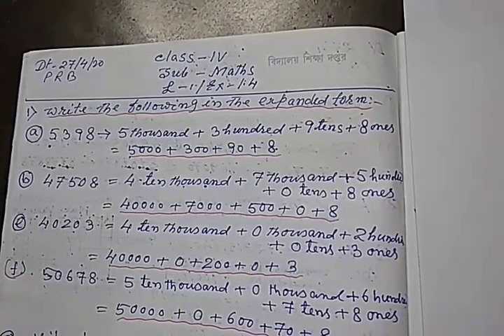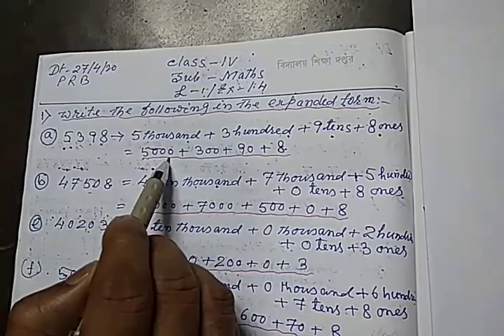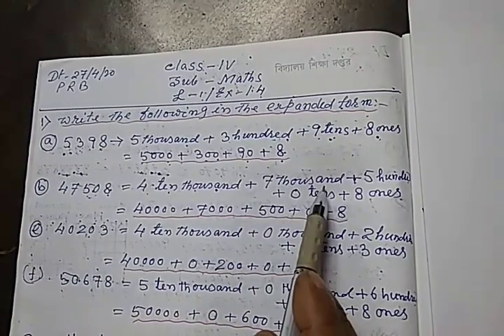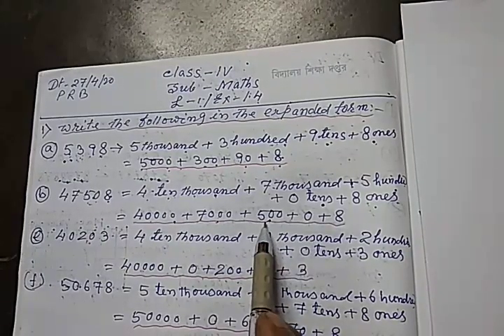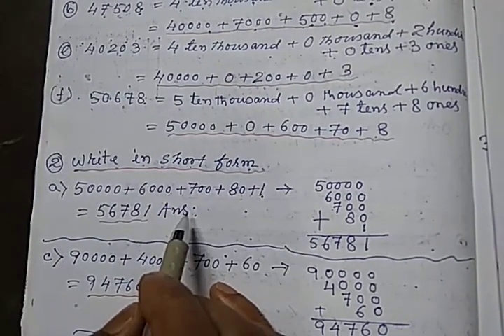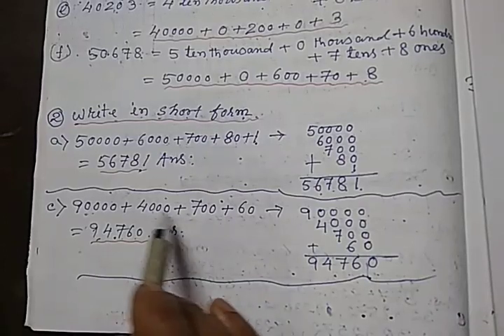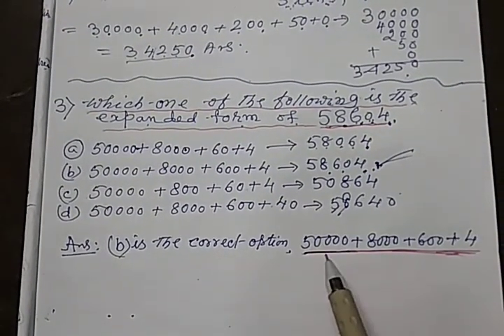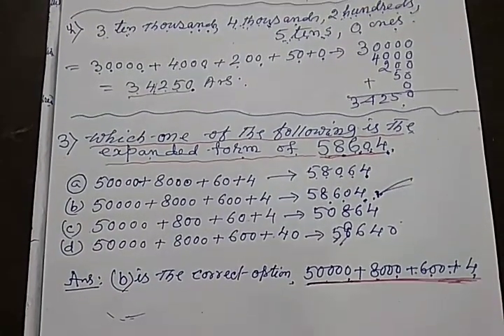Class 4 , Maths , L -1; Ex-1.4